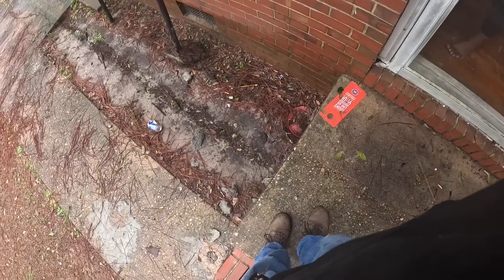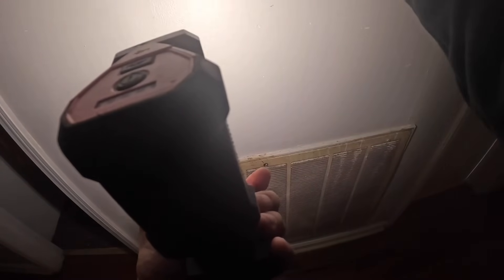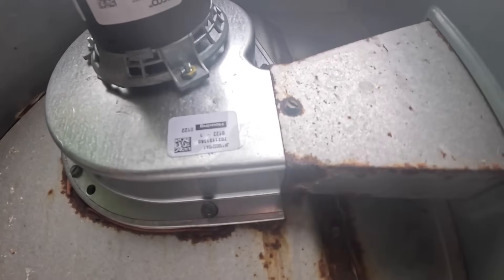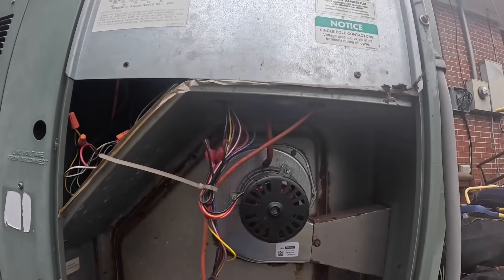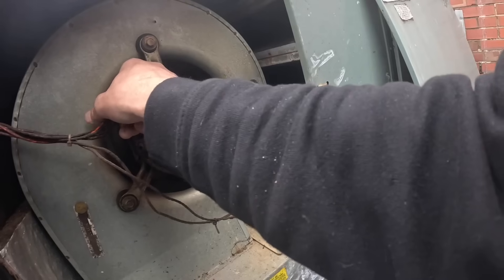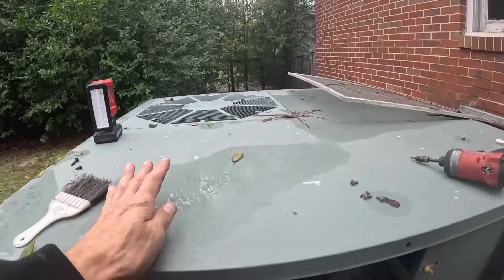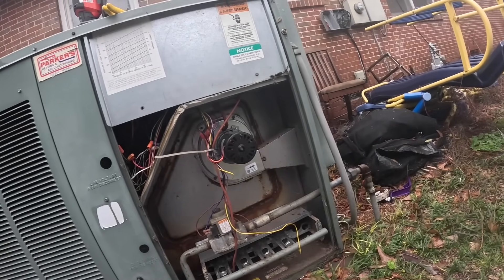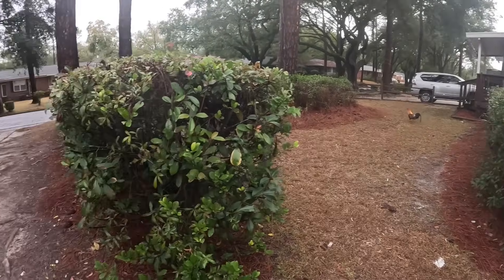Making Sure It’s Safe To Turn On The Gas, and Lighting Pilots!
In this video we check out a gas pack, finding some problems, and light the pilot on a water heater! hvacguy hvaclife hvactechnician airconditioner hvac furnace hvactrainingvideos heatpump hvacinstall hvactroubleshooting gas ​⁠@ruud

3-Amp Breaker
1/4” adapter for Wiha Torque Screwdriver